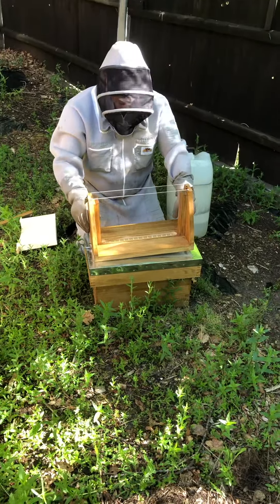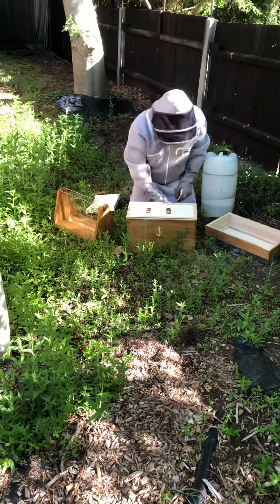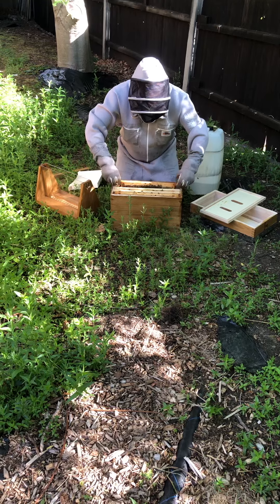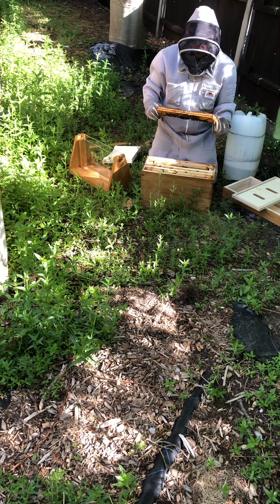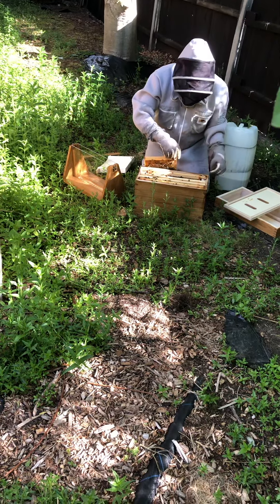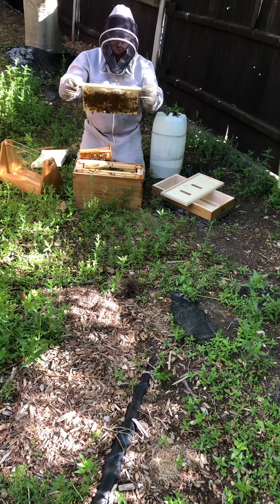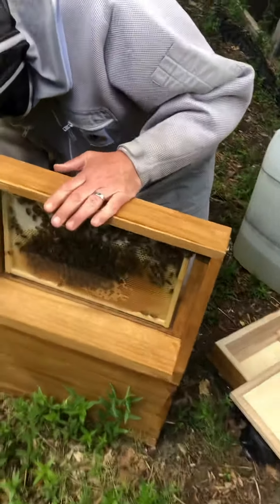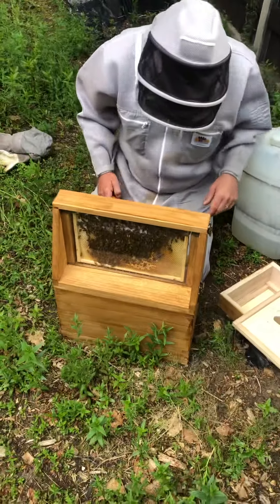Norfolk beekeepers tutorial with Kevin the bee man Saturday 28 may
Inspection hive for stall
KK bee
BeeKeeping with Kevin Kevin the bee man
Group